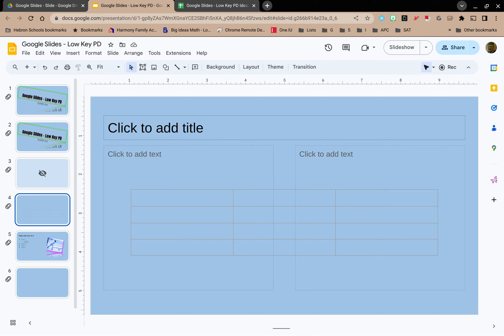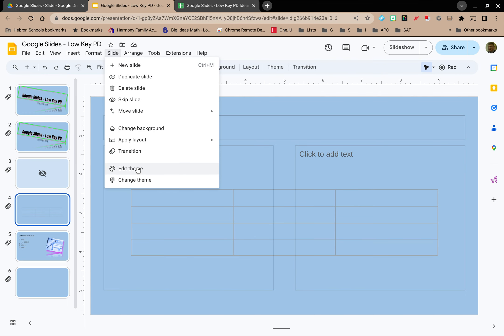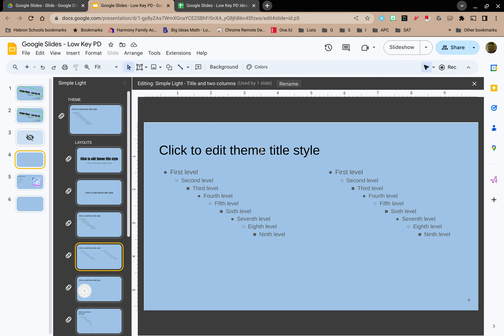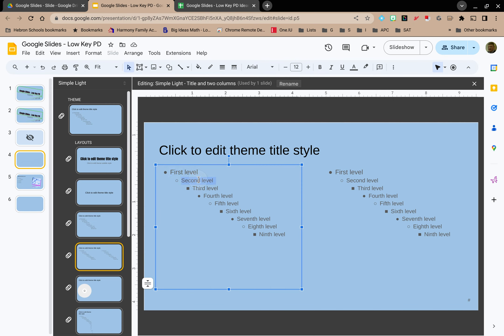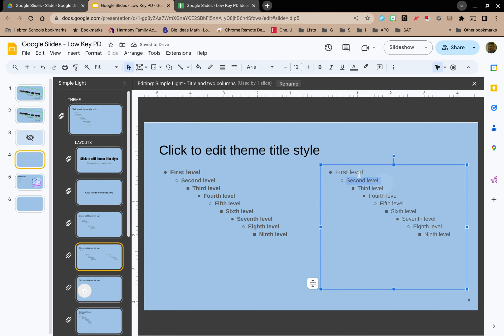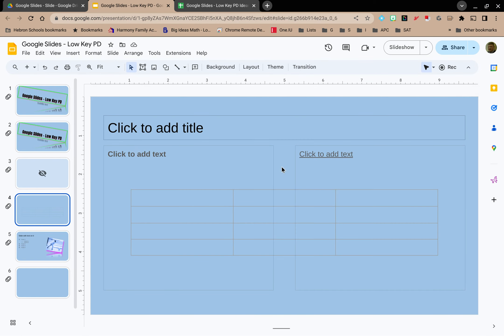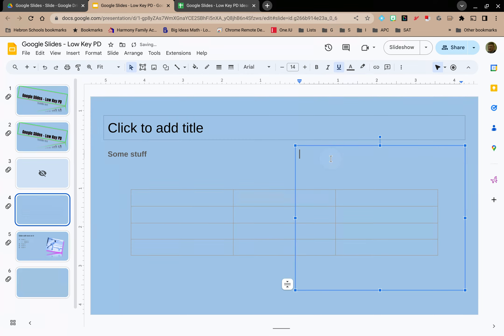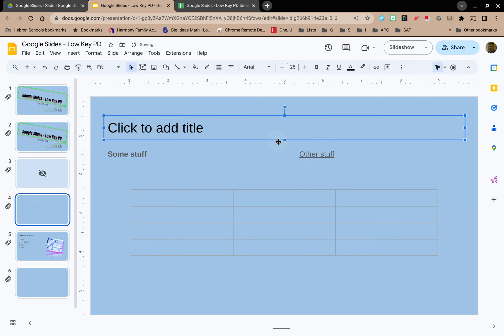Low Key PD: Google Slides - Slide - Edit Theme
Themes are a great way to give your slides a crisp, uniform look. And sometimes you want to change the theme for a new look.